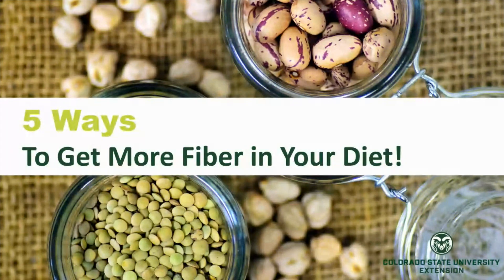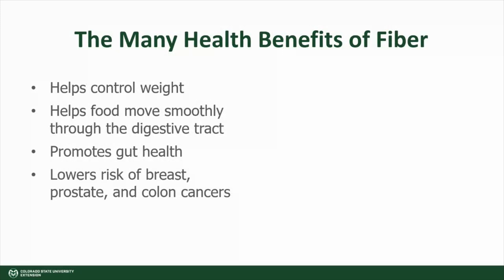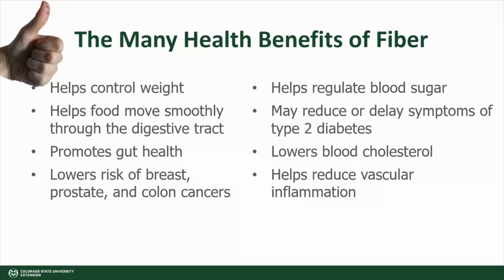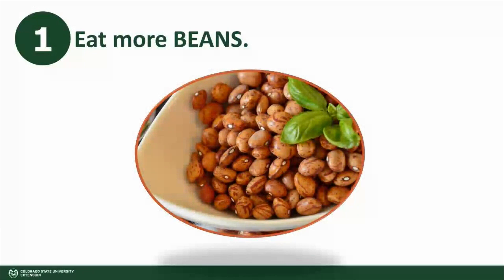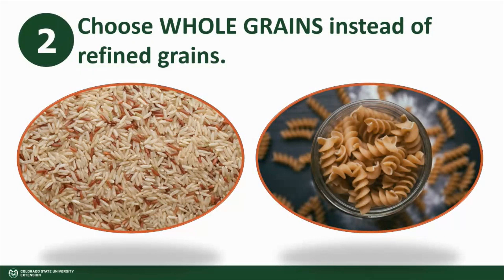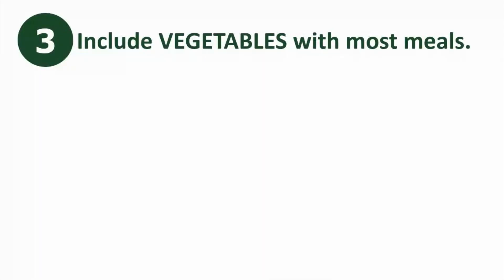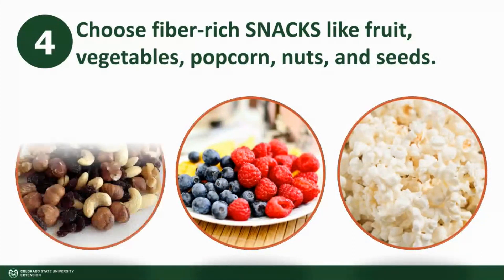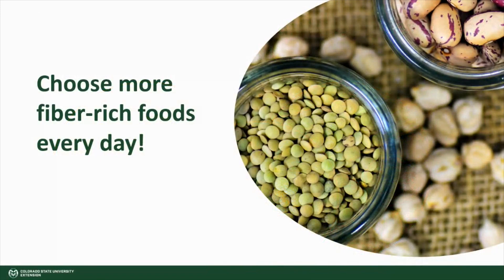How To Get More Fiber In Your Diet